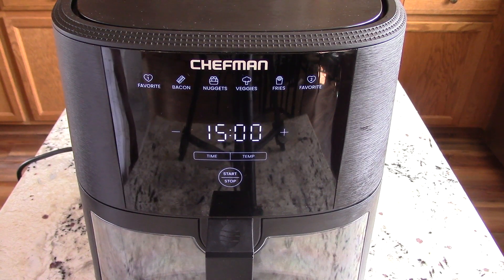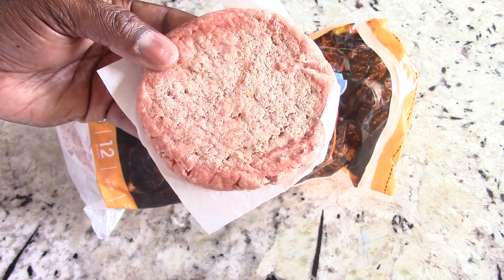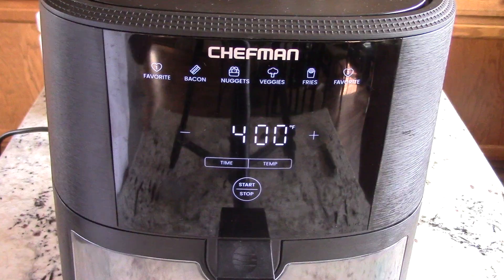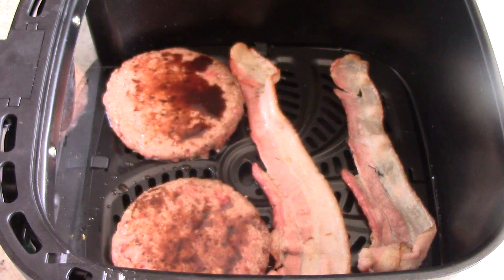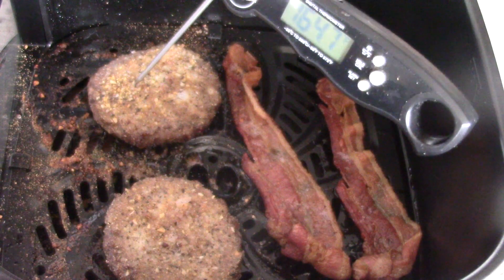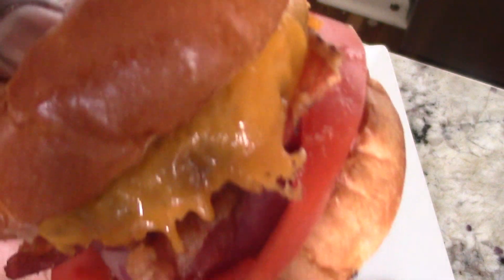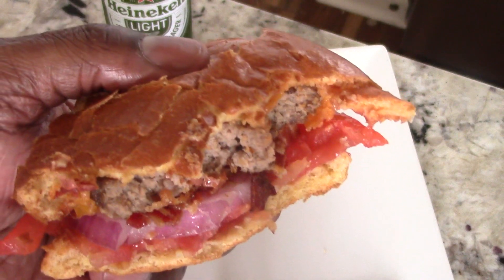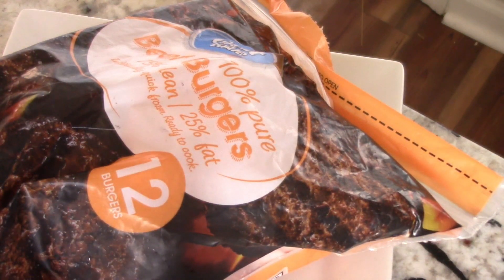From Frozen Air Fryer Cheesburgers Chefman 8qt Airfryer Walmart Frozen Burgers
Walmart From Frozen Burgers
13min at 400 season & flip @ 10min
Chefman 8qt Air Fryer
Salt,black pepper,Garlic mix